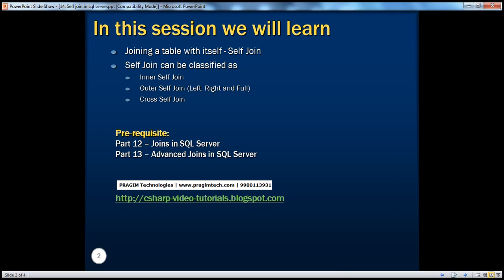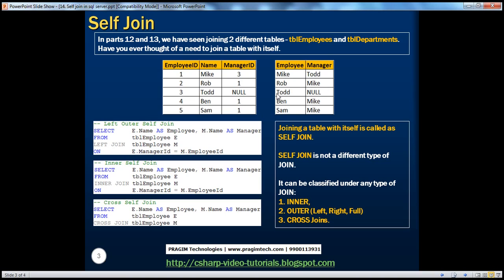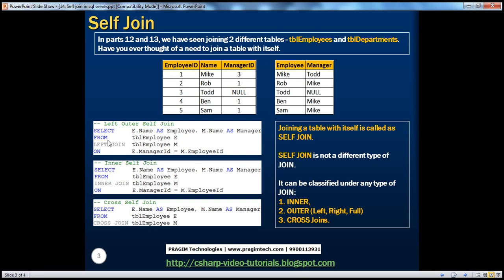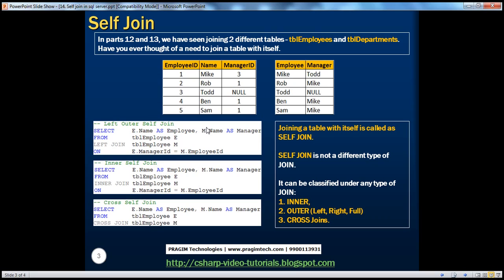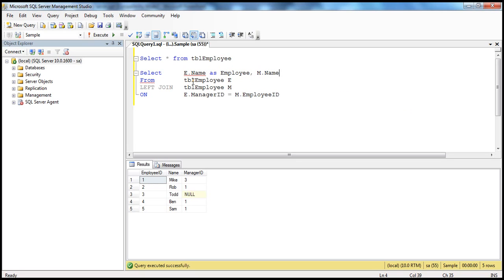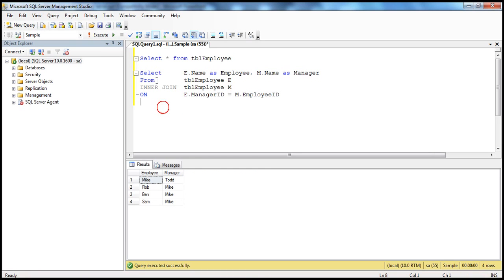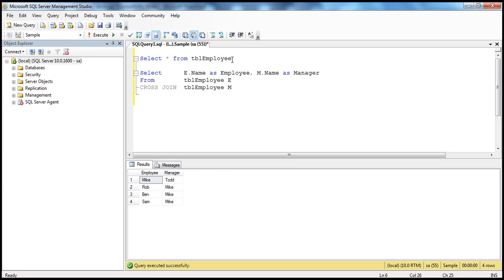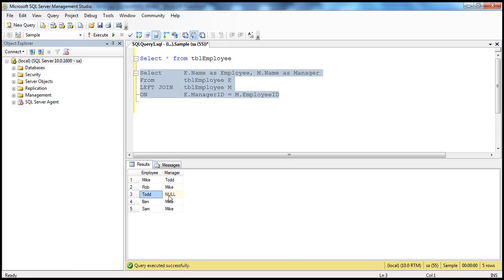Self join in sql server Part 14